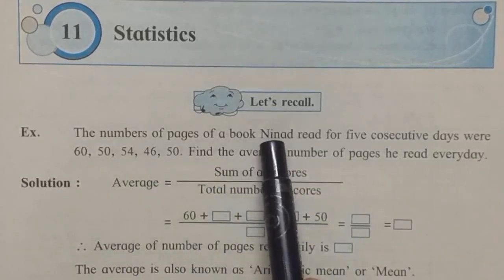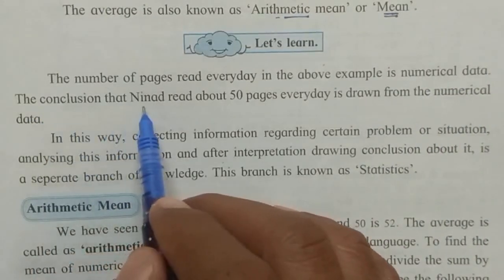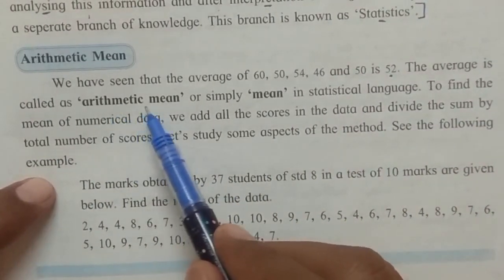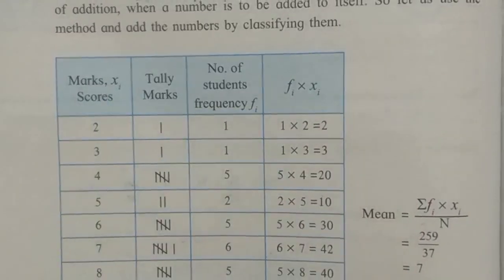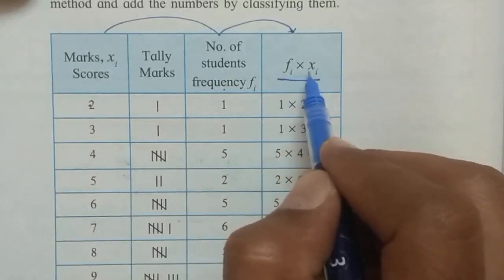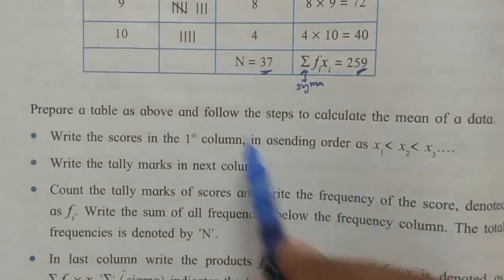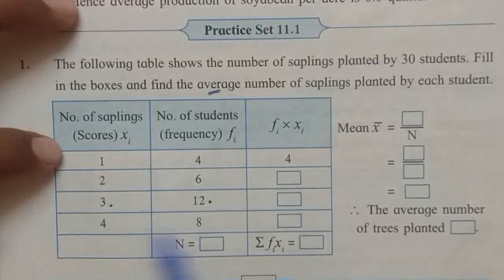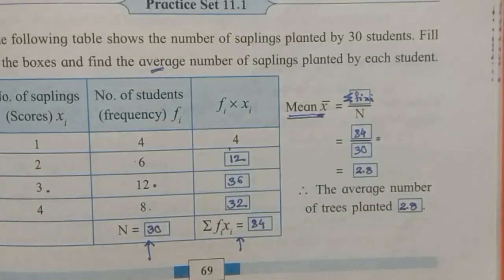Std 8 Maths Chapter 11 Statistics Practice Set 11.1 Arithmetic Mean.